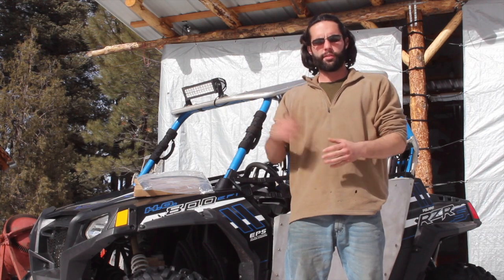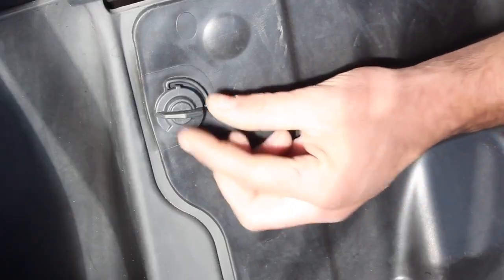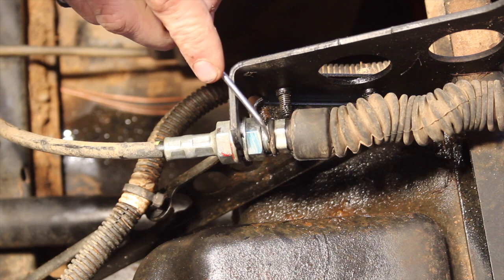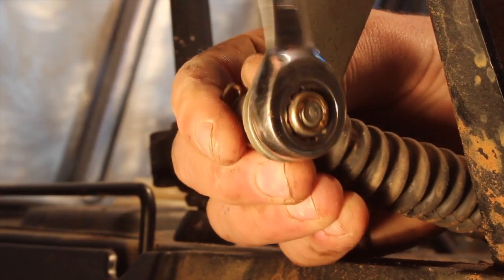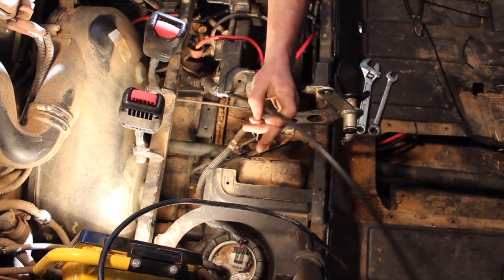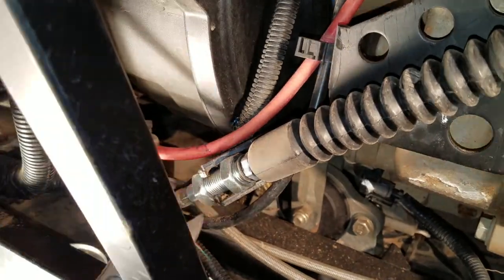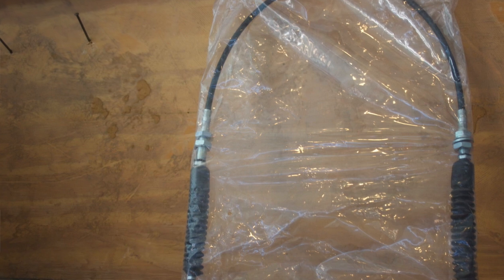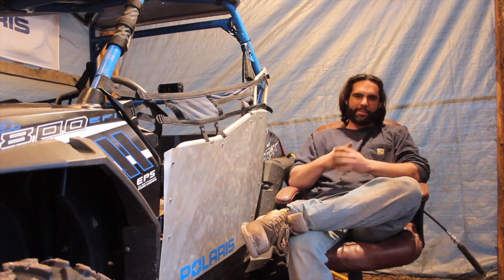How-To Replace Shift Cable on Polaris RZR 800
How-To Remove and Install Shifter Cable for your Polaris RZR 800 MADE EASY. If you find the shifter on your RZR does not shift the bike, your shift cable might be broken and need to replaced. In this video see how to replace this shift cable on your Polaris RZR.

0:21 Tools Required To Replace Shift Cable
0:28 Stranded with Broken Shift Cable, Skip to here
0:39 Step 1: Get Access
1:40 Count Threads Visible to Reduce Adjustments Necessary for New Shift Cable
1:50 Remove Shift Cable
3:00 Route New Shift Cable
3:15 Install New Shift Cable
3:40 Buy the Correct Part (I Didn't)

Hope this video helps when it comes time to replace the shifter cable on your RZR, let me know in the comments if you have any thoughts or suggestions on how to improve these videos, or any questions or comments on this topic in general.